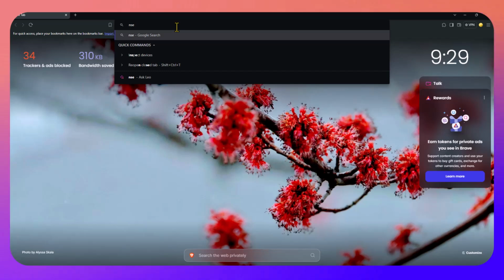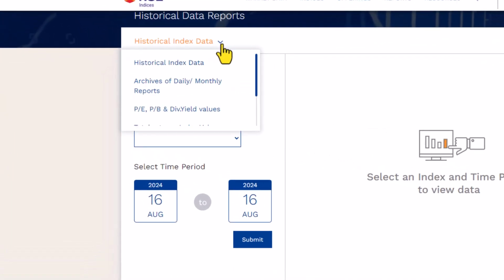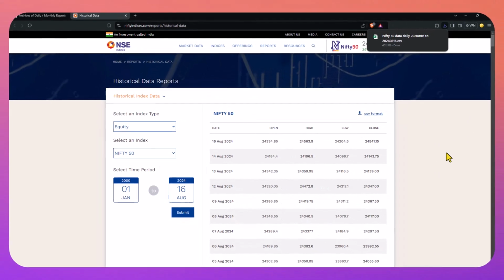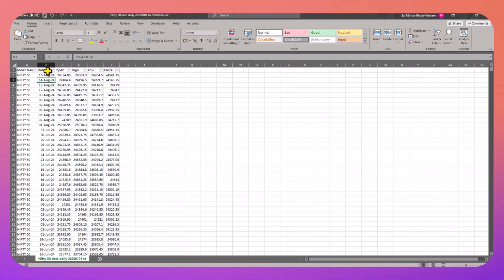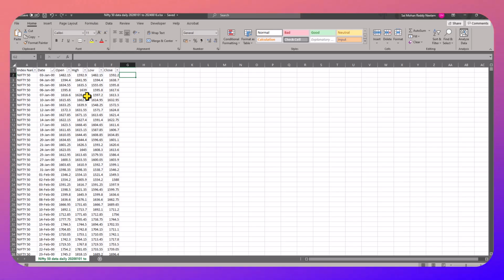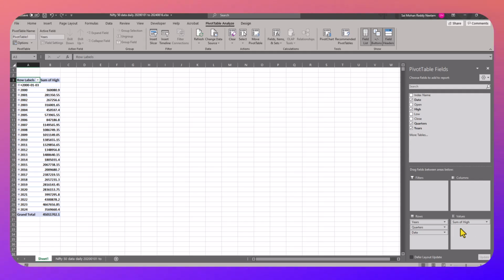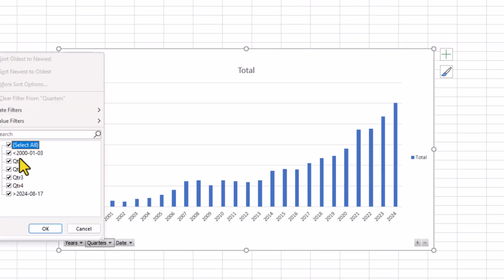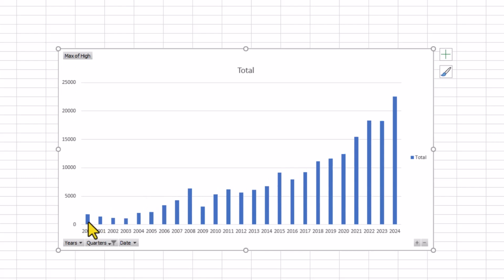You Won't Believe How EASY it is to download Nifty Data for Analysis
Looking for an easy way to download Nifty data for analysis? In this video, we'll show you just how simple it can be to access the data you need for your analysis.